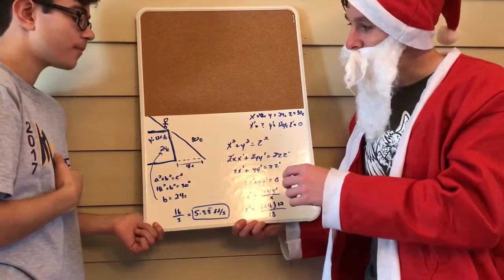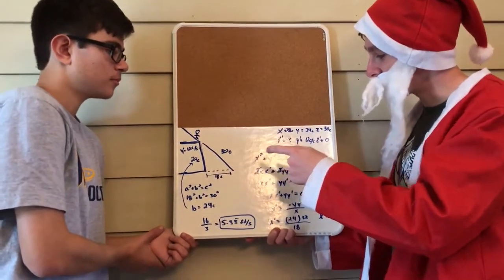Sperdute, Gentile, Machi Calc Project